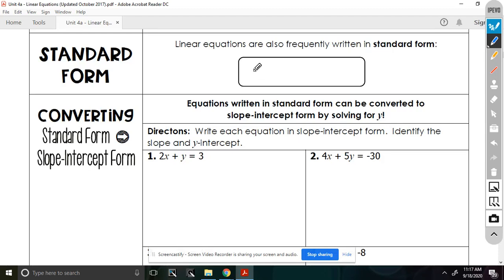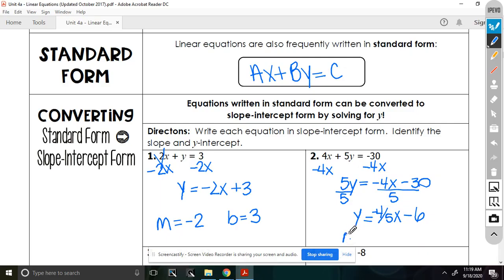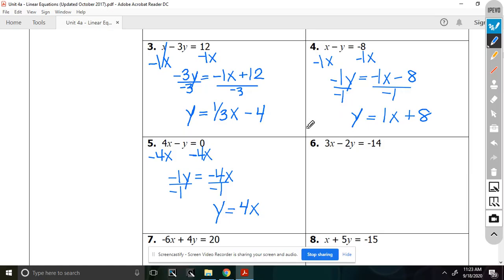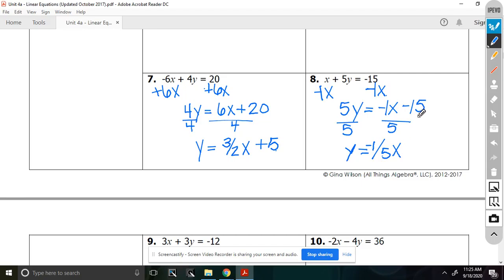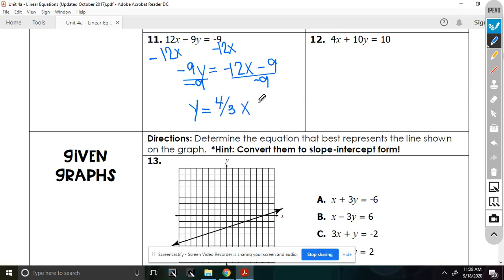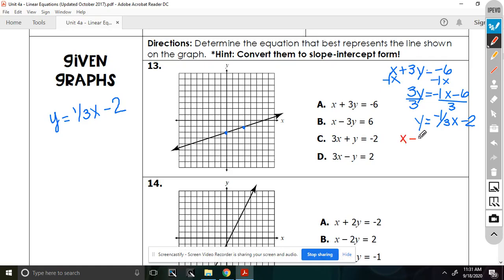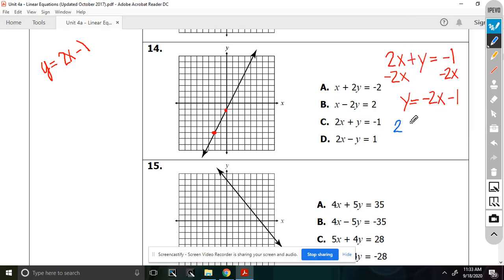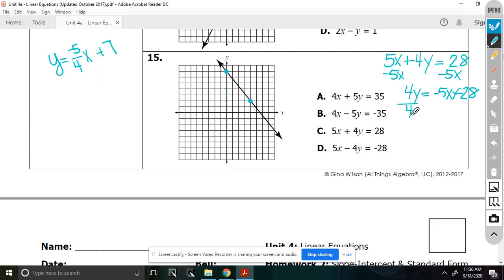2 Standard Form